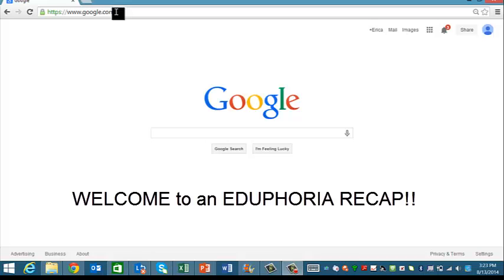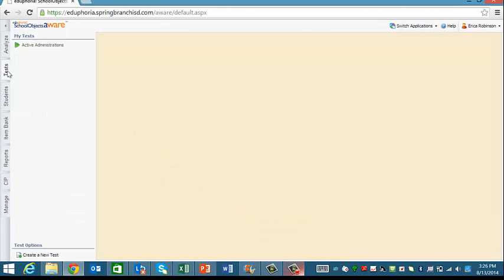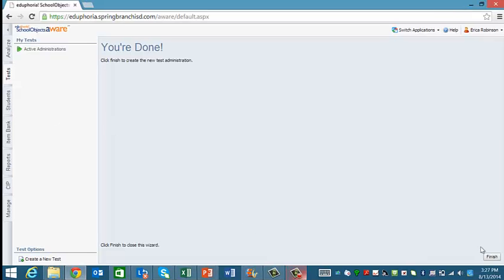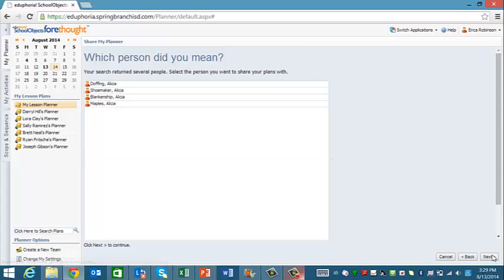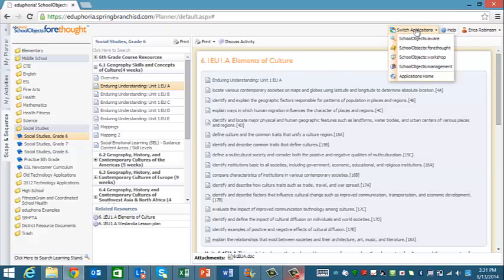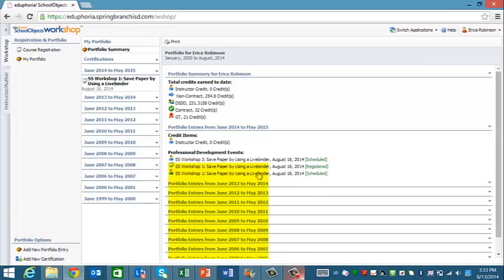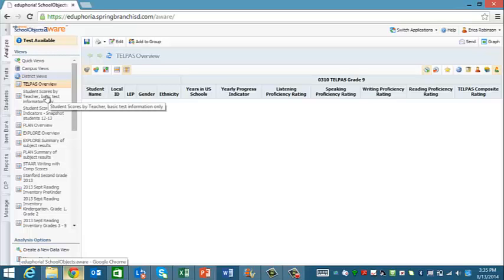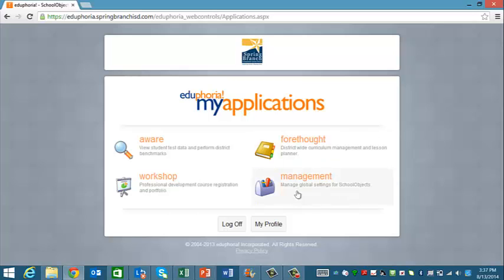2014 Eduphoria basic training @ SOMS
Created by Erica Robinson & Marleena Payne
December 2014
SOMS